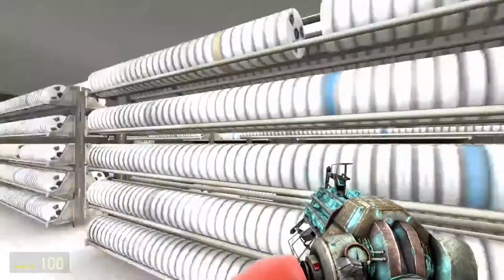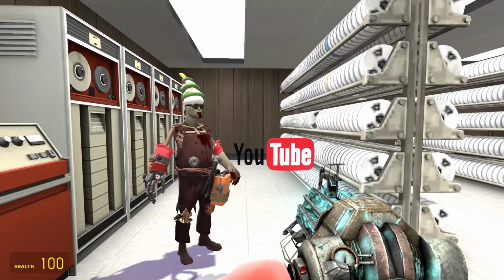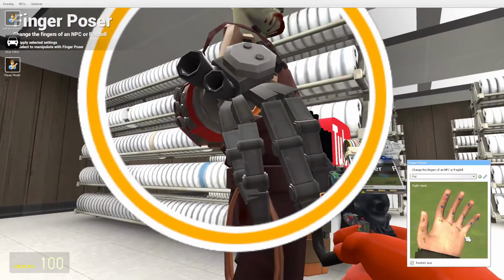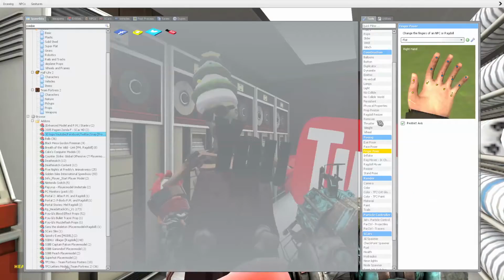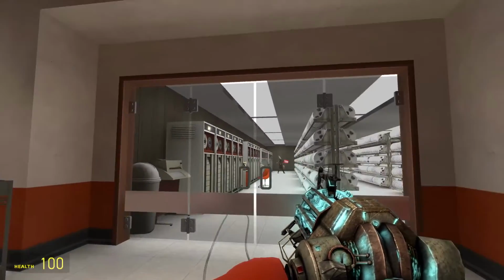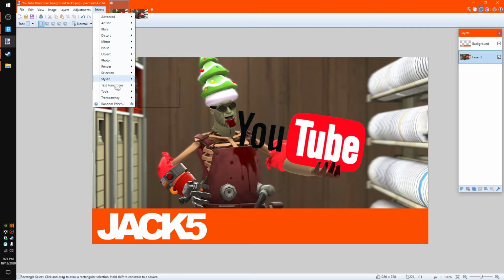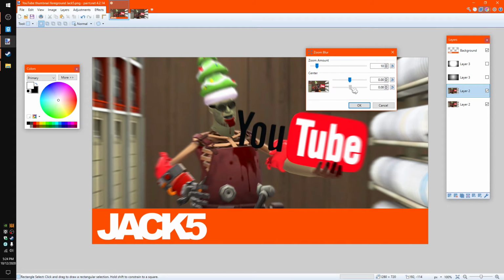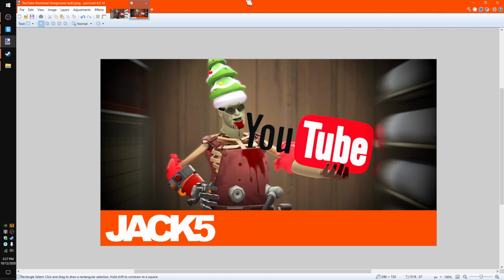Garry's Mod Tutorial: How to make YouTube Thumbnails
I've long since retired from making Garry's Mod animations, yet I still use the game to make YouTube thumbnails and sometimes small skits in my videos. This week I decided to make a tutorial on my thumbnail-making process.